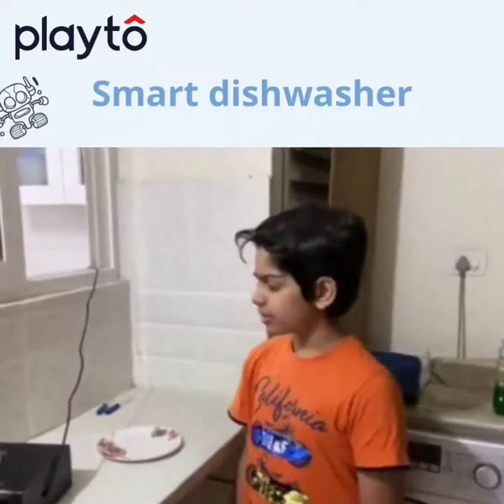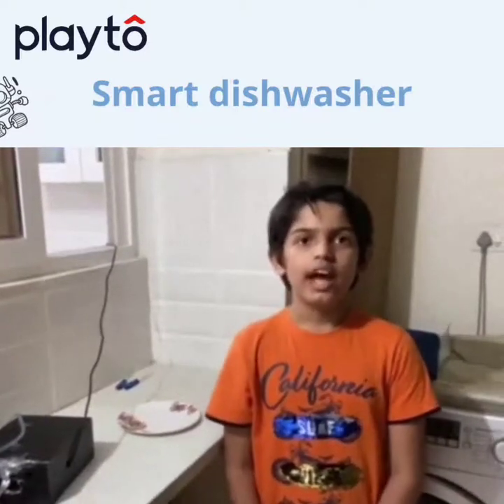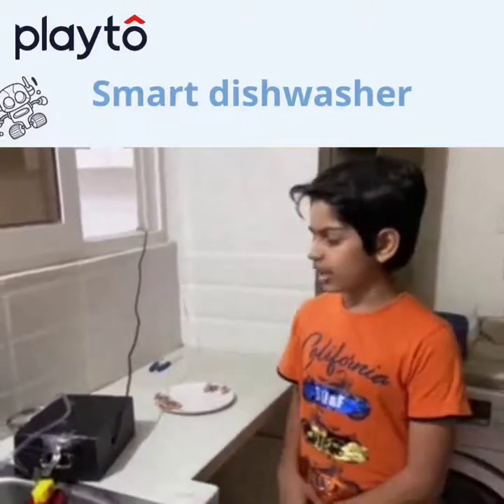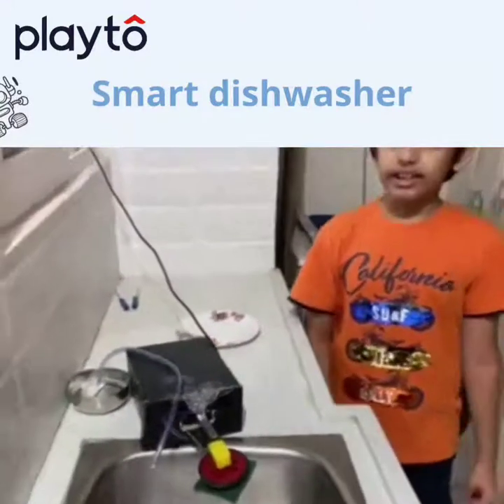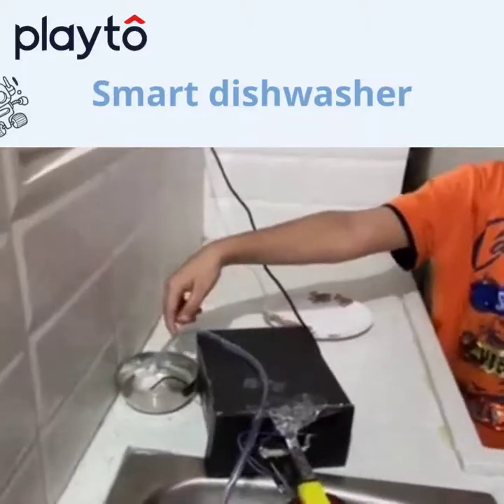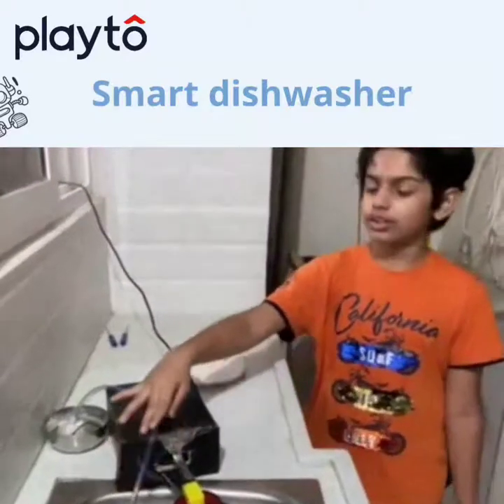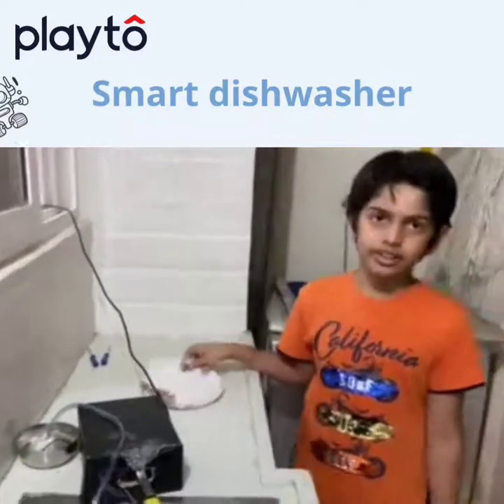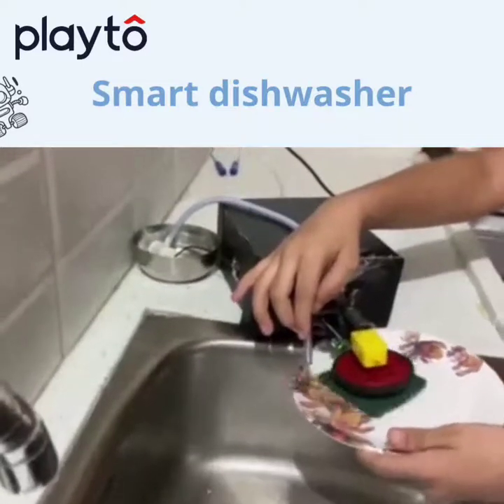Smart Dishwasher System by Hammad, Class 5,